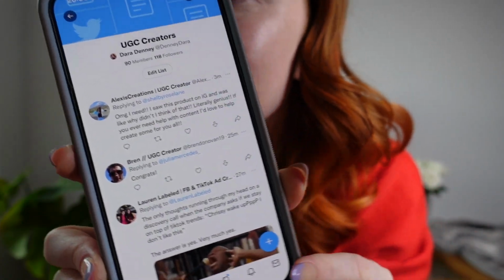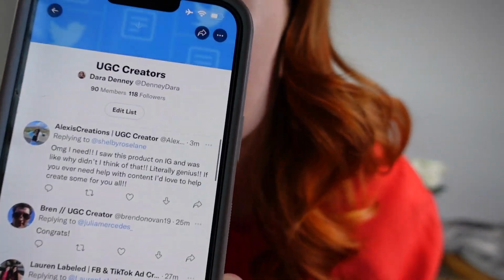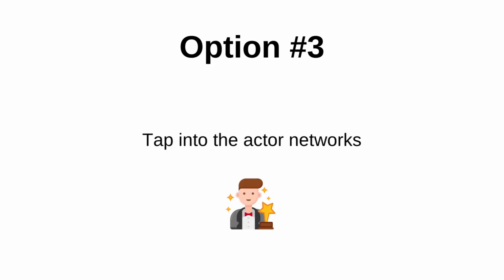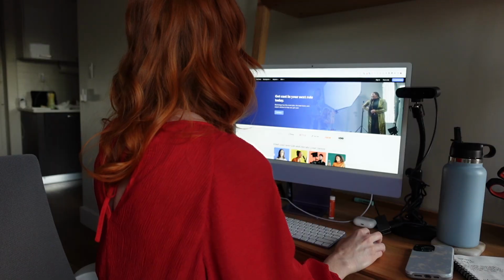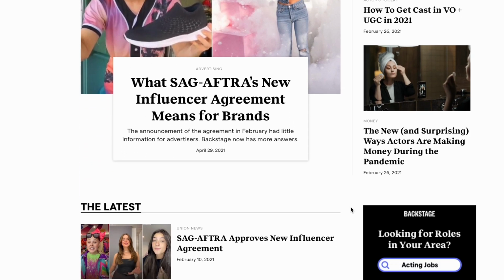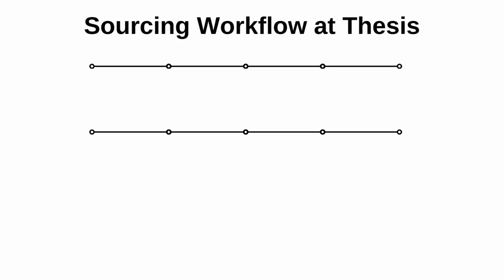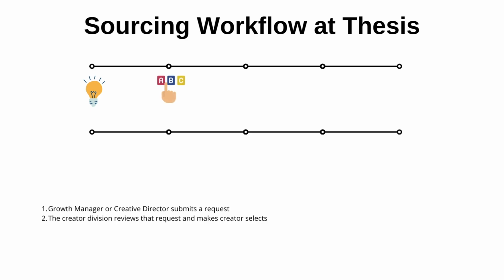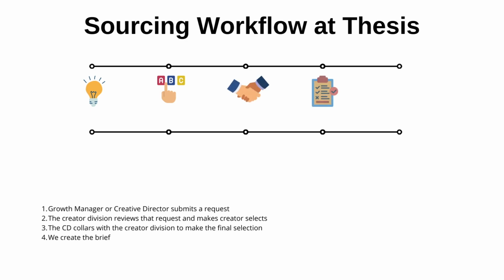How to Source UGC Creators for Facebook Ads & TikTok Ads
📸 YOUTUBE & CREATIVE GEAR:

TubeBuddy - How I do keyword research for my channel One of the most common questions I get is how we source for UGC content creators at Thesis. This video breaks down all the options you have and our exact process for sourcing content creators that convert on Facebook Ads and TikTok Ads.

00:00:00 - 00:00:34 Intro
00:00:35 - 00:02:37 UGC marketplaces like Billo, BeeRoll, hashtagPaid
00:02:38 - 00:03:52 My hot takes on UGC marketplaces…
00:03:53 - 00:05:19 How to source creators on IG, TikTok, & Twitter
00:05:20 - 00:07:39 Tap into actor networks
00:07:40 - 00:08:42 How Thesis sources for UGC
00:08:43 - 00:10:57 Our UGC Process at Thesis